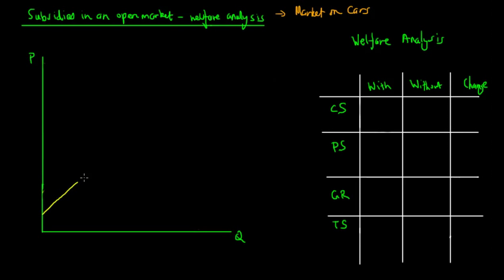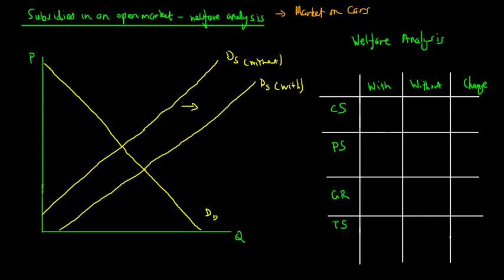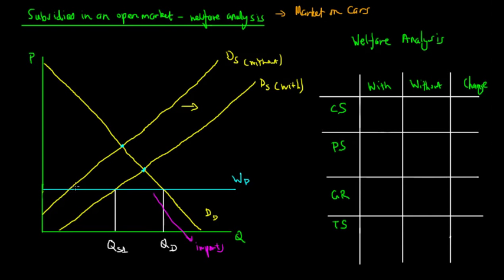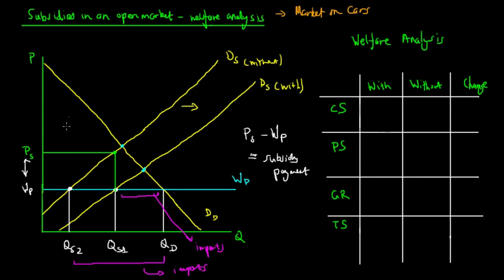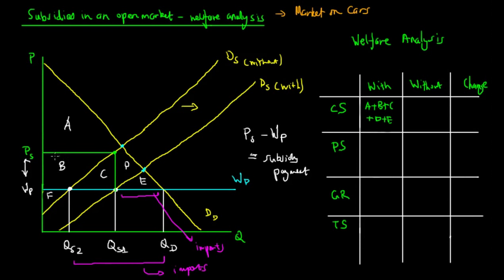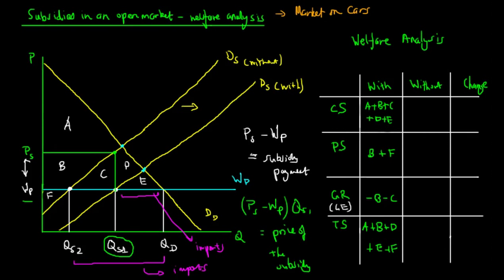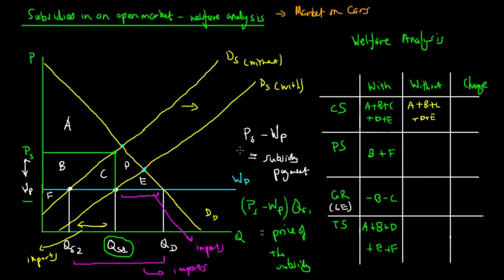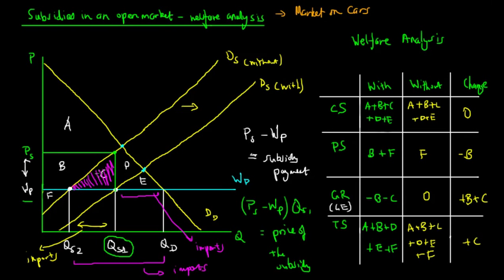Subsidies Welfare Analysis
In this video, we will look at a subsidies welfare analysis. We will use demand and supply analysis, to compare the consumer and producer surplus and deadweight loss in open markets with and without subsidies.